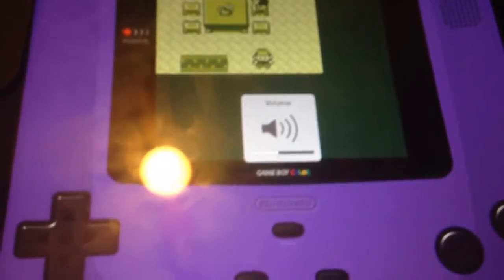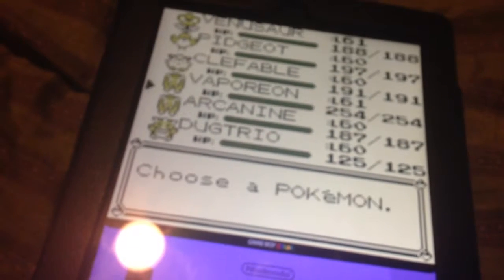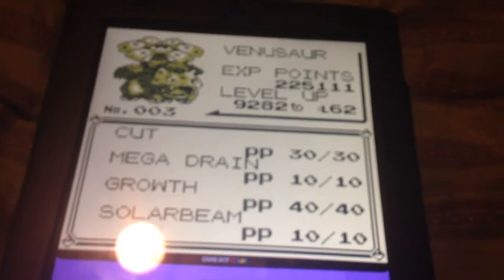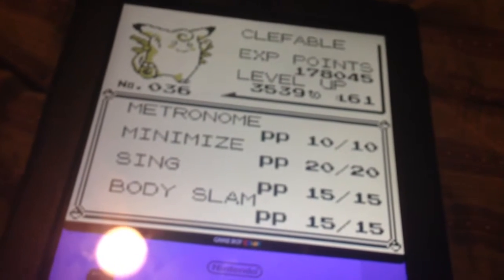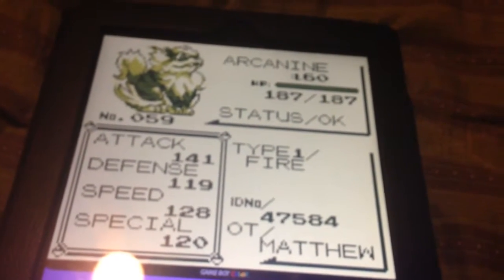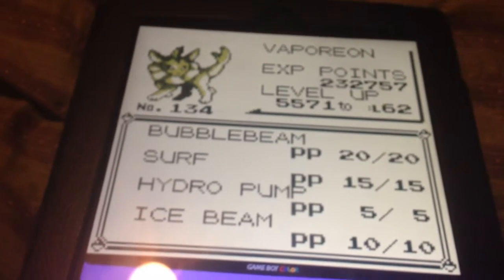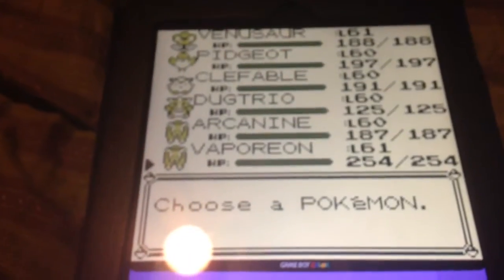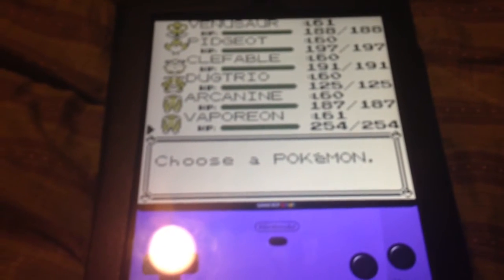My Pokemon Red Team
My team in Pokemon Red. I hope you like my team. Tell me yours in the comment section below.